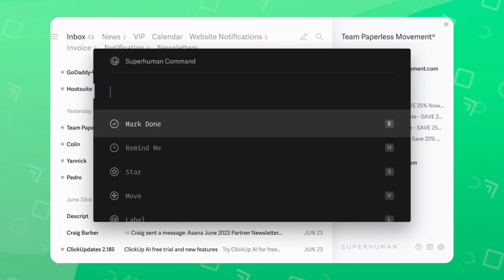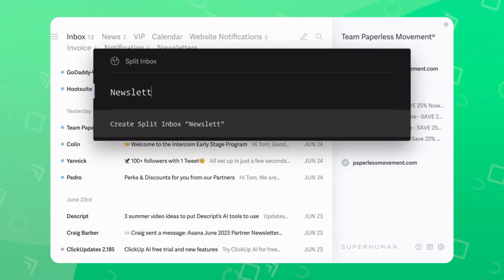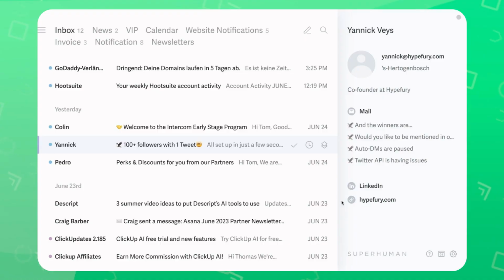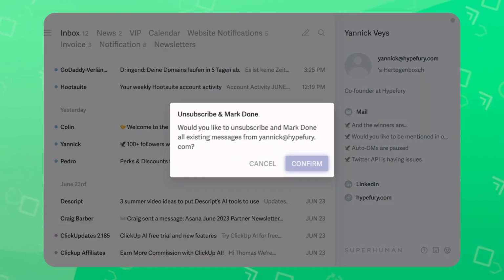Email Inbox Zero DAILY - 3 Superhuman Features you didn't know Exist